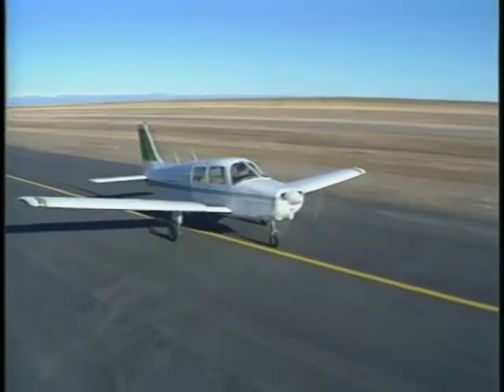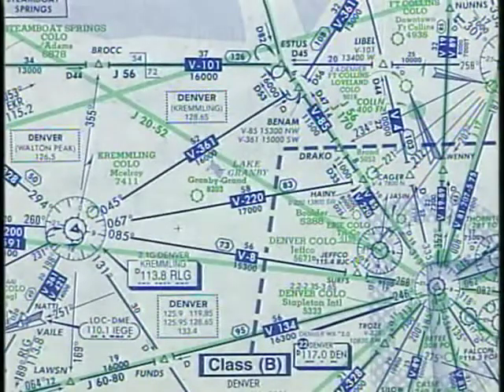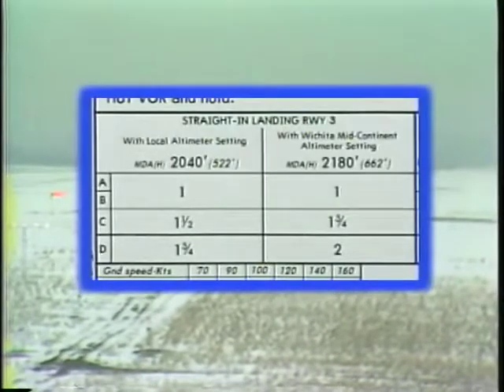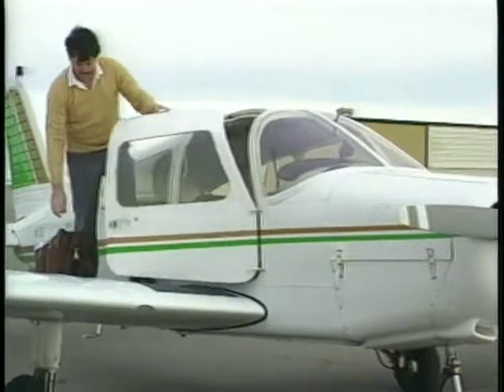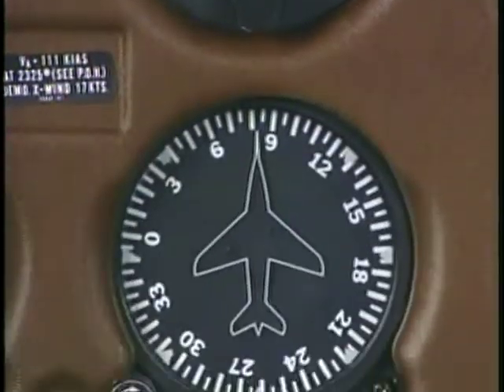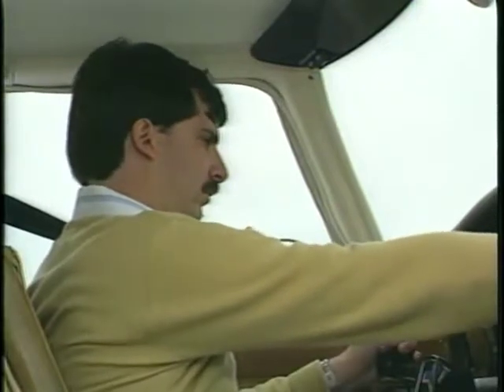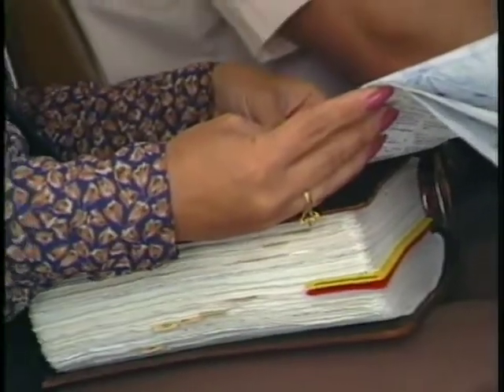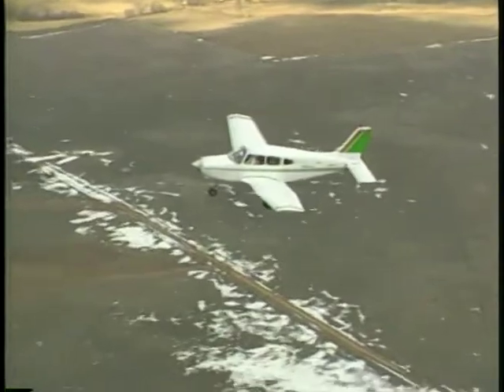IFR Decision Making and Flight Considerations